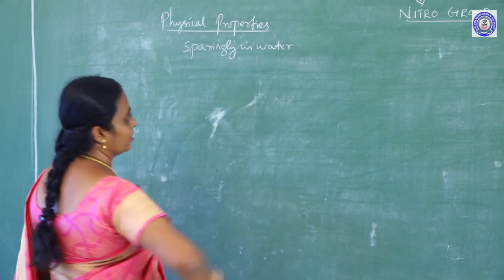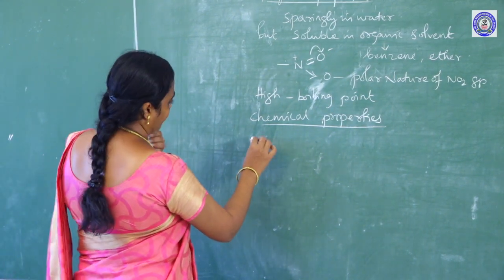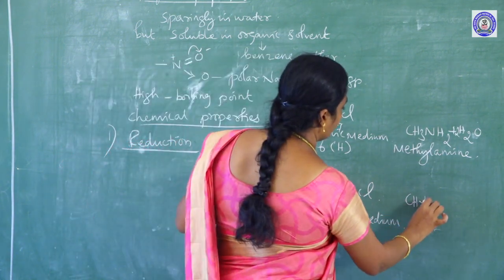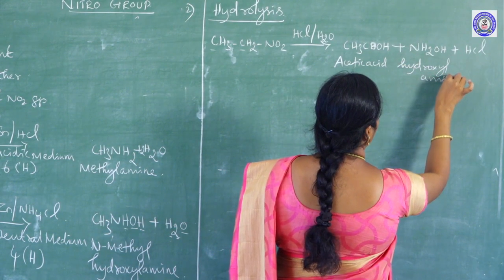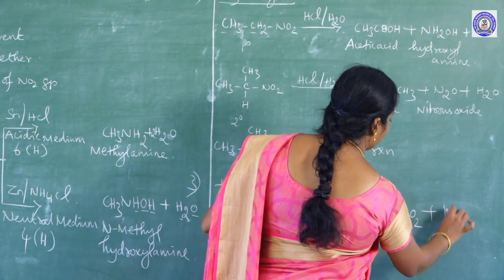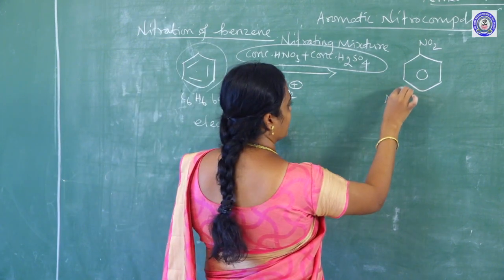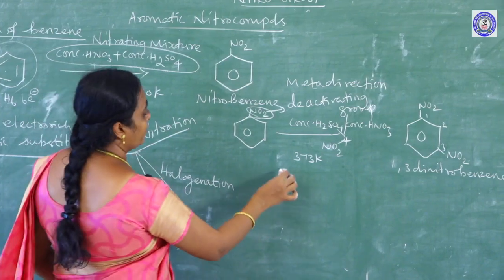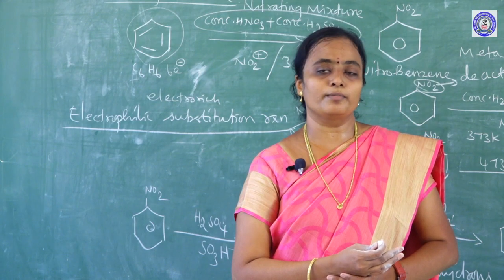+ 2 - CHEMISTRY - ORGANIC NITROGEN COMPOUNDS - PART - 2